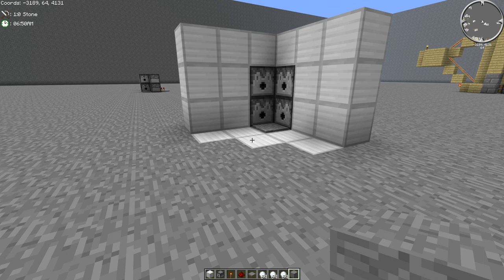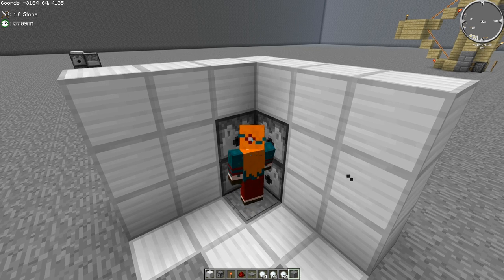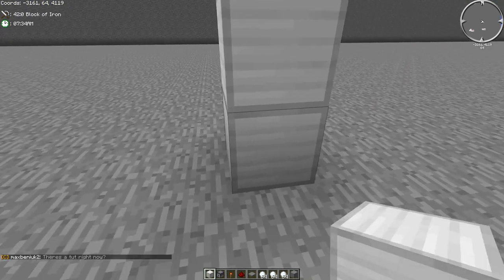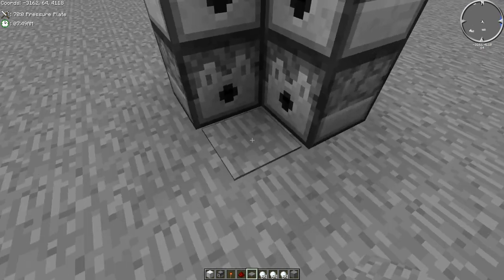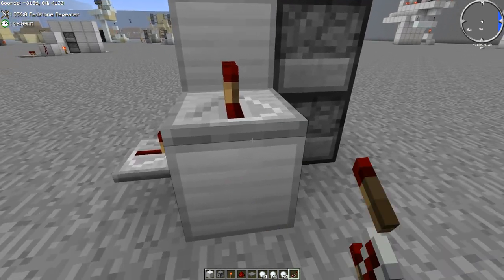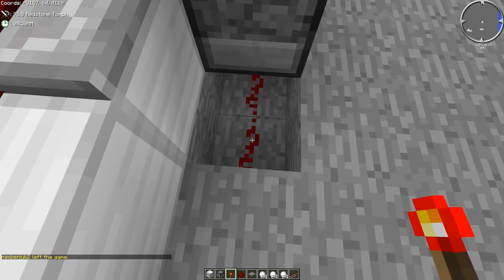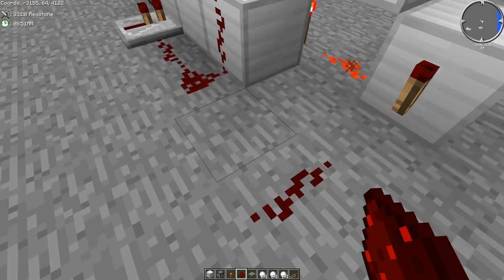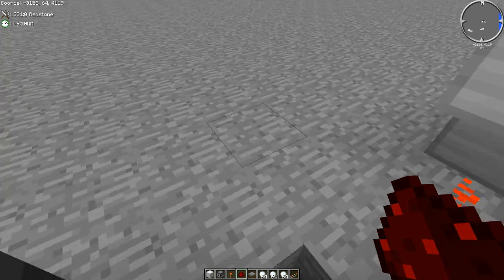Pulsing dispensers using redstone to create a "Blow Dryer" in Minecraft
Second tutorial out of 4 for my Bathroom series tutorials